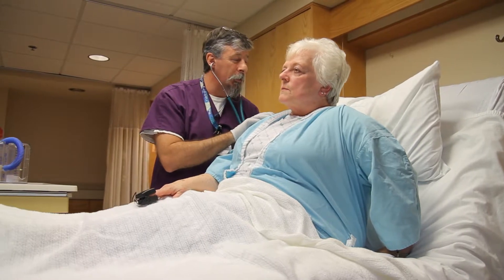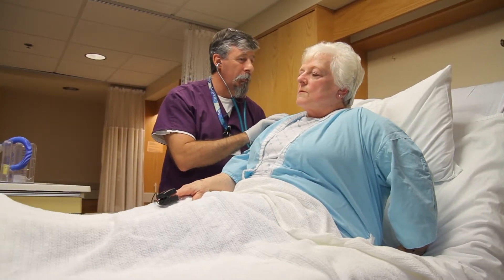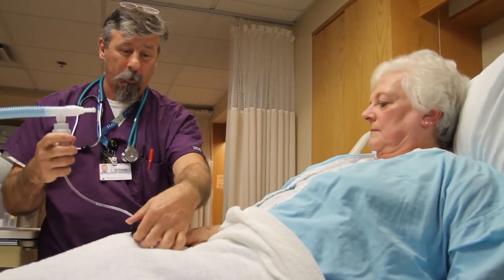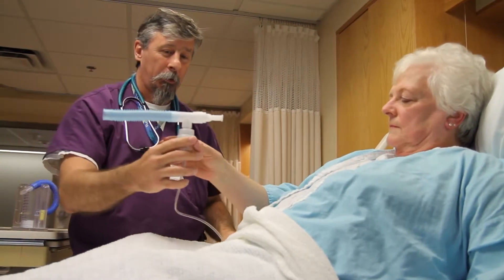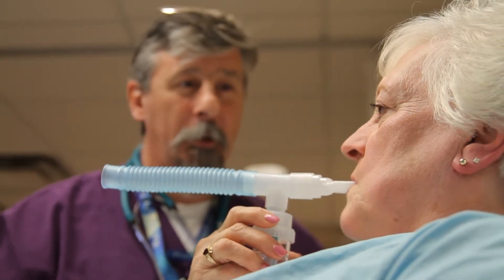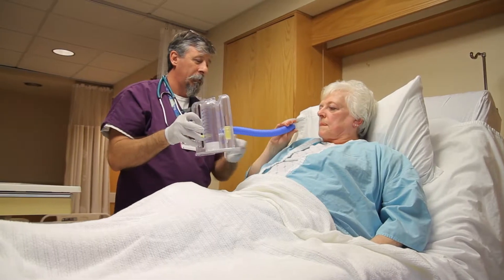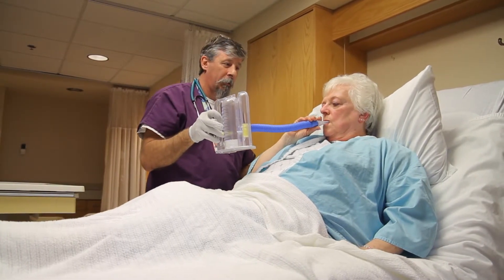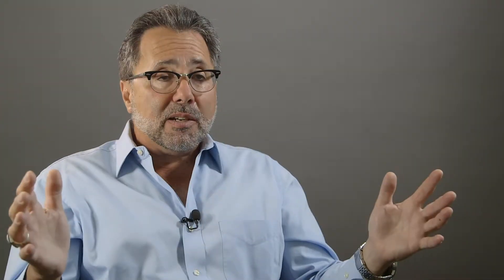Outsmart the Cycle of Chronic Lung Infection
“The prevalence for co-morbid non-CF bronchiectasis with COPD is much greater than anyone ever really realized." -Frederic D. Seifer, MD